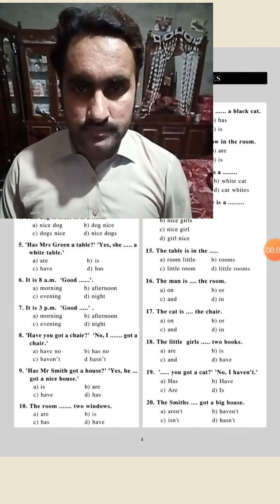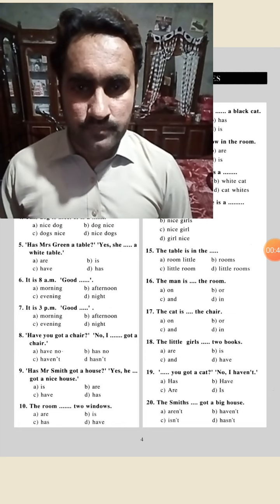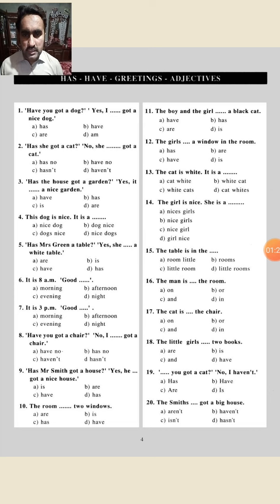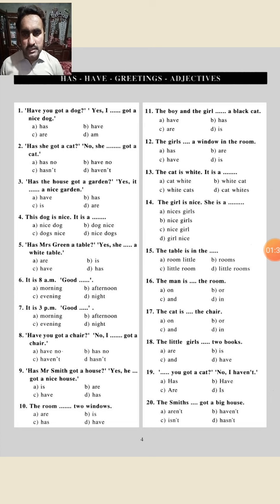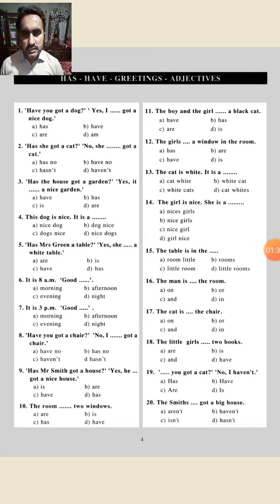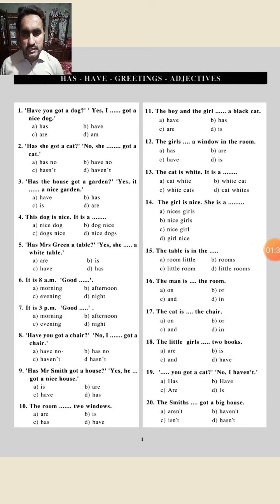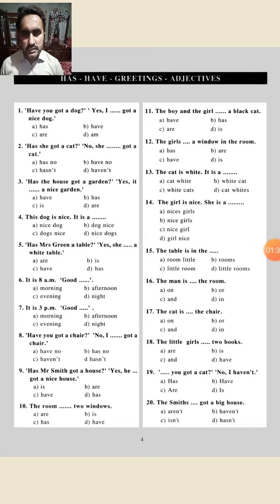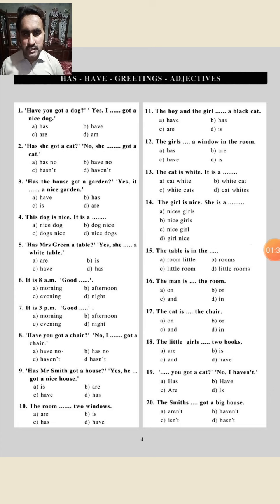Use of has and Have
In this video use of has and Have is being discussed we use have with I,we,you, and they.we use has with he she and it and with singular nouns.